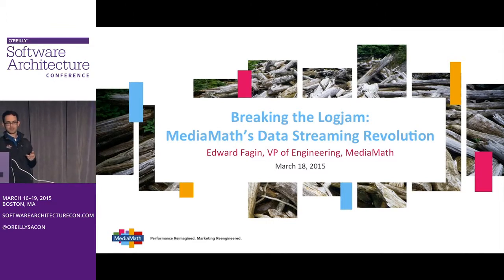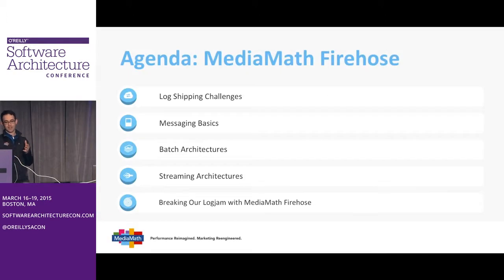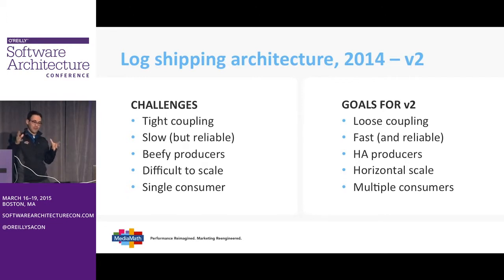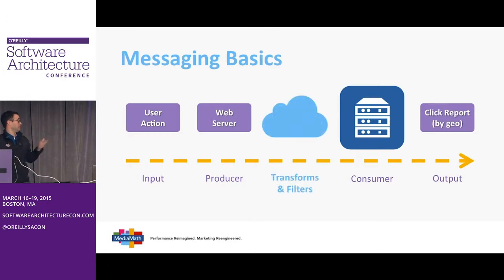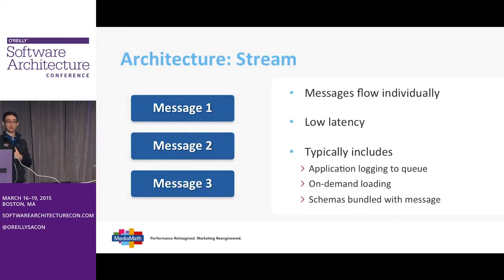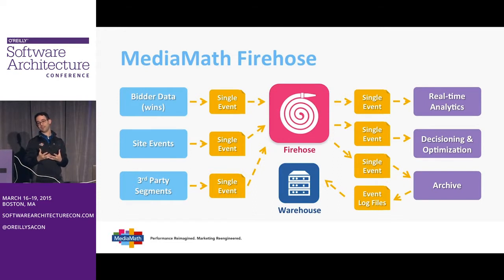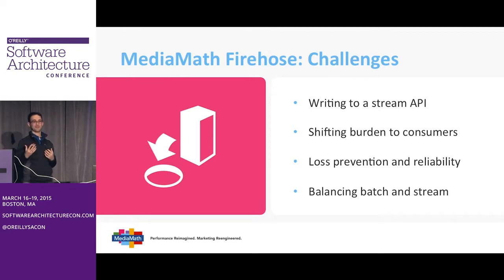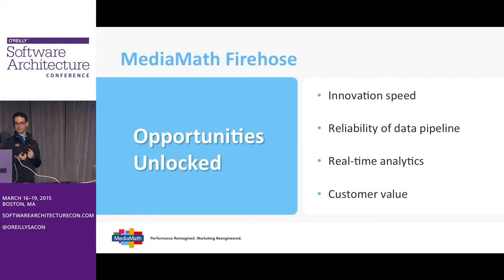O’Reilly Software Architecture Conference "Breaking the Logjam: From Batch to Streaming"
Edward Fagin, MediaMath’s VP of Engineering – Data Services, presented “Breaking the Logjam: From Batch to Streaming” at the 2015 O’Reilly Software Architecture Conference in Boston, Mass on March 18, 2015.